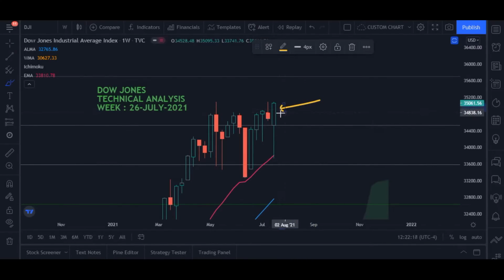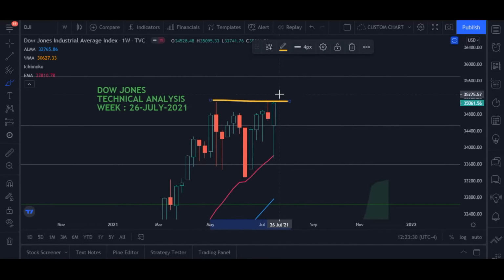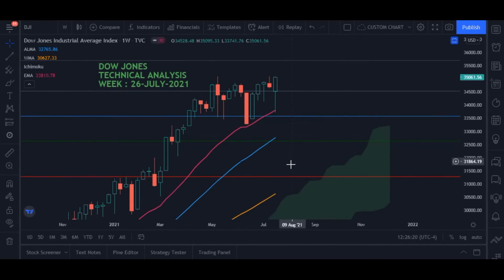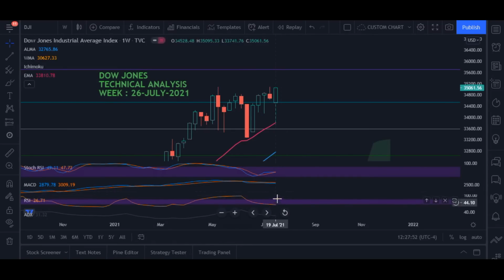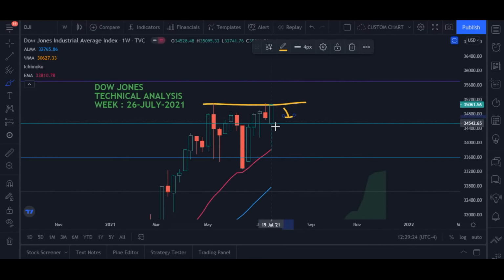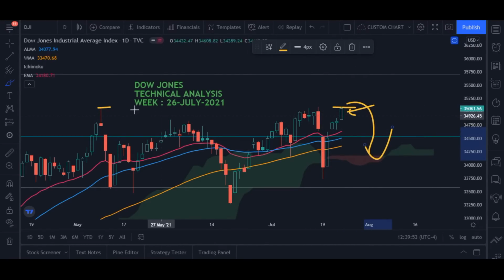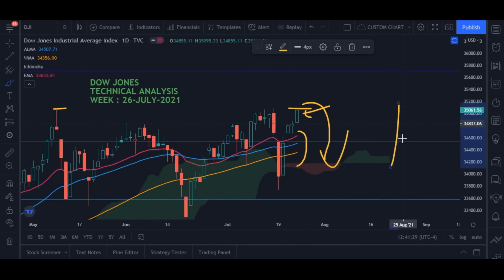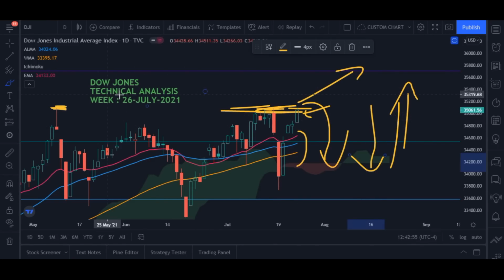Dow Jones (DJI) Technical Analysis - Week 26-July-2021